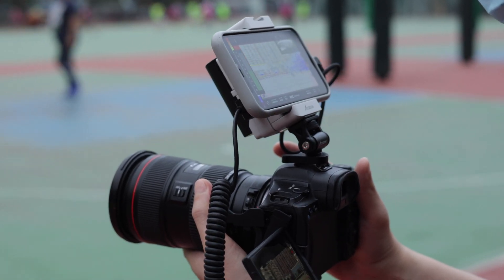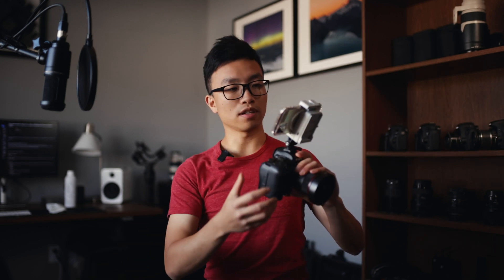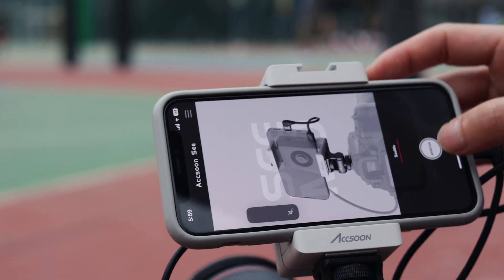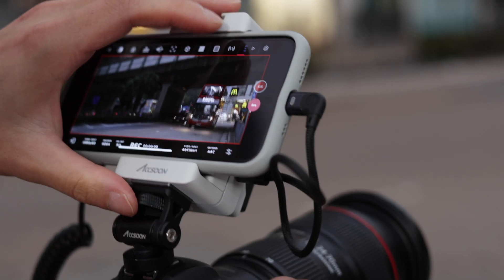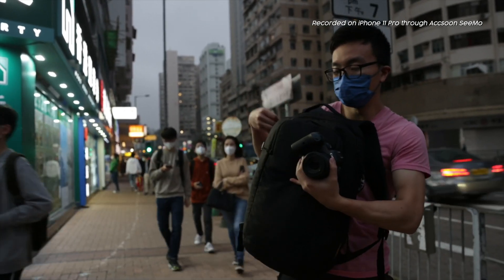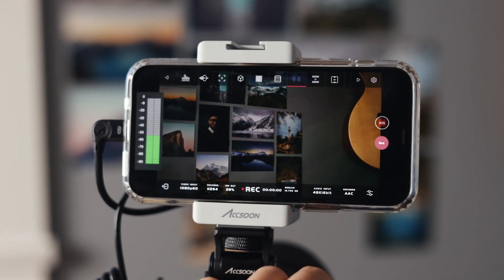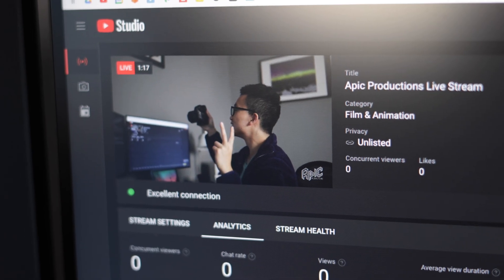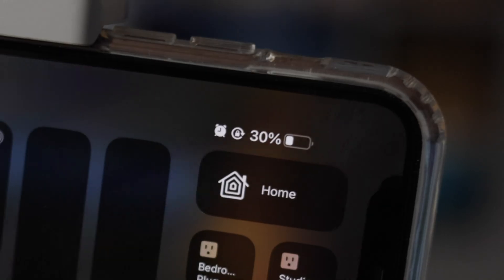Major UNDERRATED Feature of this iPhone Monitor Adaptor | Accsoon SeeMo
The Accsoon SeeMo turns your iPhone into a monitor / recorder combo with livestreaming capability. It is an HDMI to IOS adaptor.

Special Thanks to Derek Leung